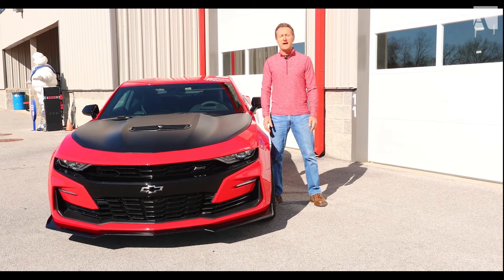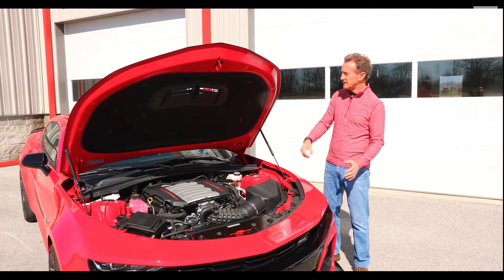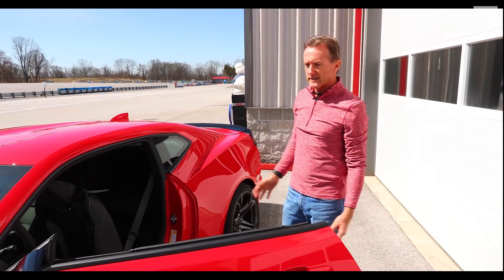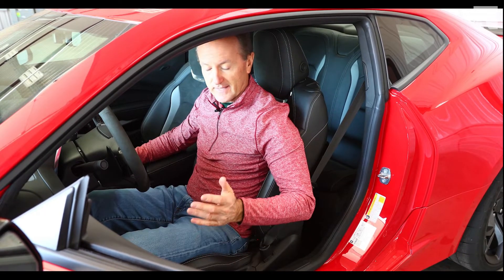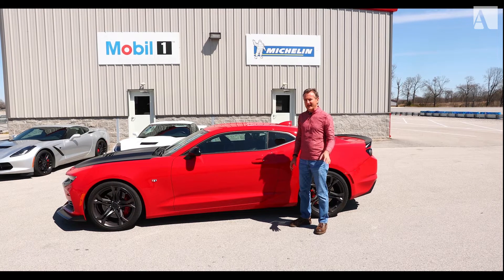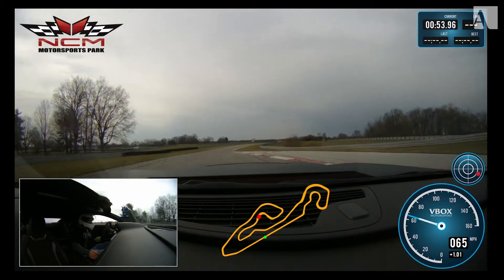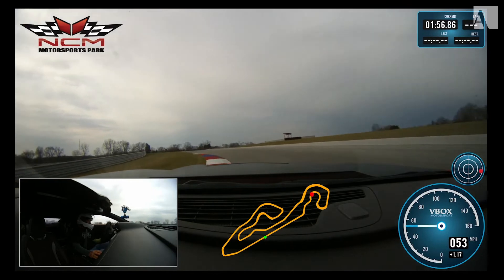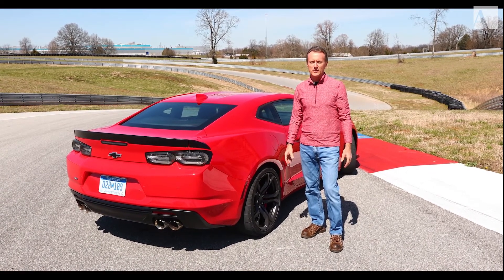Pro Racer's Take on Chevy's Camaro SS 1LE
Our resident track pro Andy Pilgrim whips a 2019 Chevrolet Camaro SS 1LE around our track, sharing his feedback in a video for Automobile Magazine.